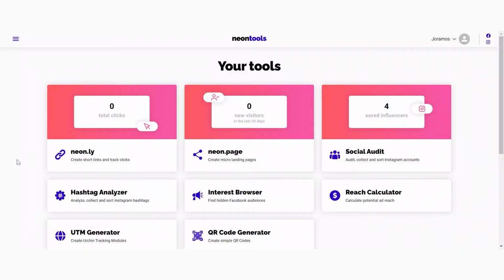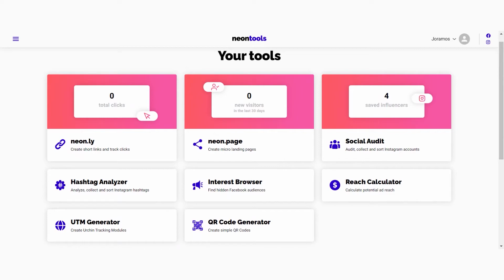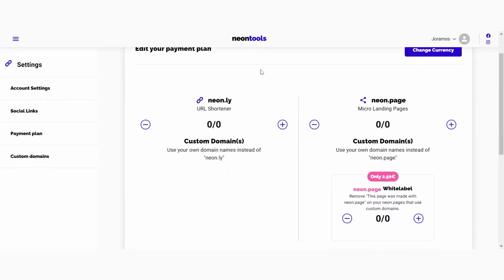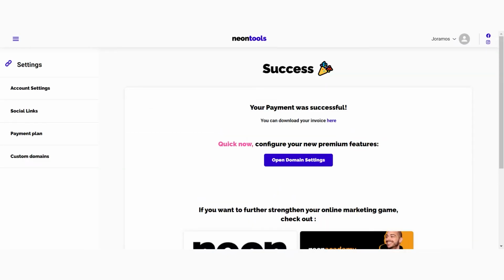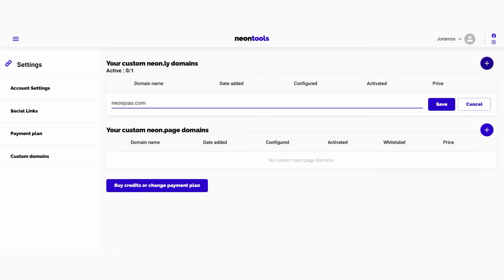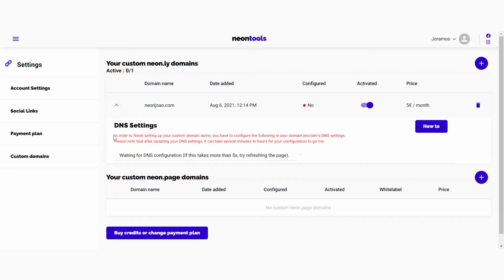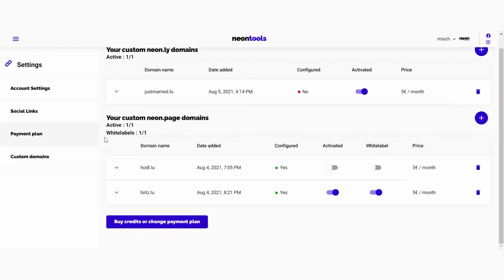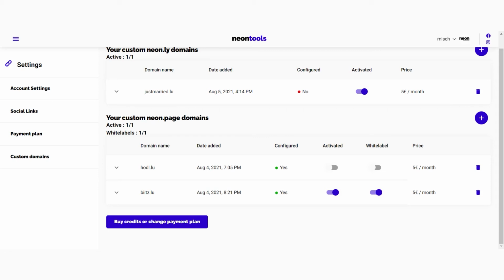How to use your own domain instead of neon.page or neon.ly on neontools.io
Custom domains on neontools allow you to use your own domain instead of neon.ly and neon.page. In other words, you can replace “neon.ly” and/or “neon.page” with any domain you already own.

Your own domain will improve your brand’s visibility each time you share any link, help your followers remember your brand, allow you to use any slugs you want, and make your online presence look more professional and trustworthy.

neontools is your suite with all essential marketing tools in one place.